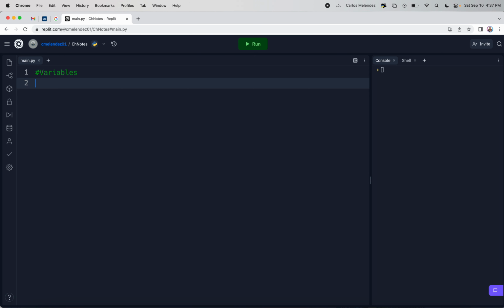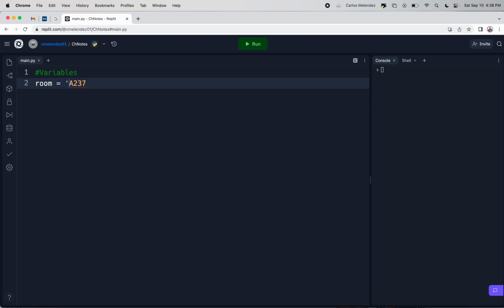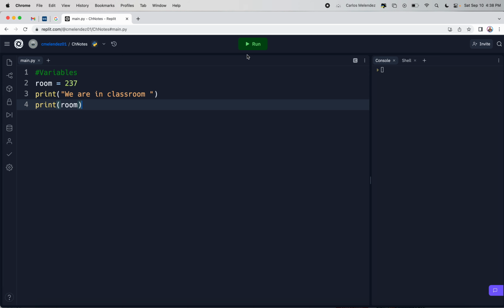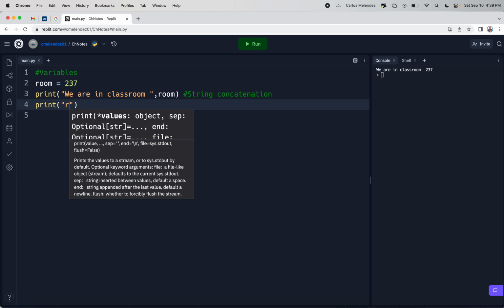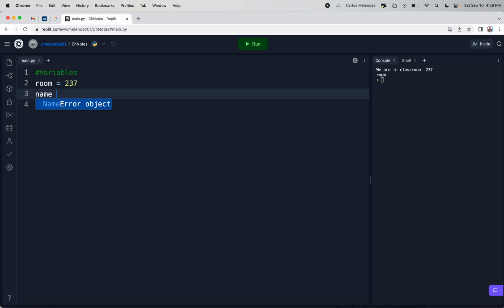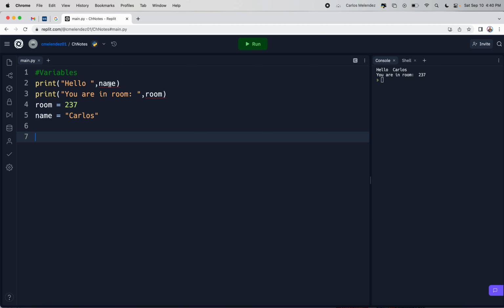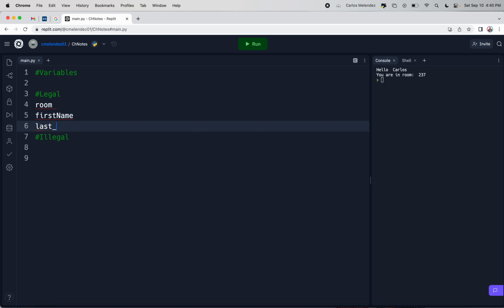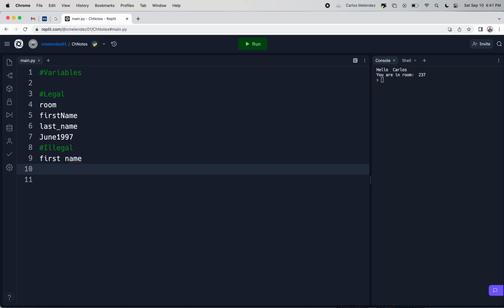Python Basics Ep2: Variables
Python Basics what is a Variable and how to use them